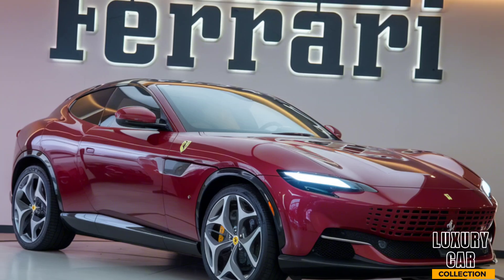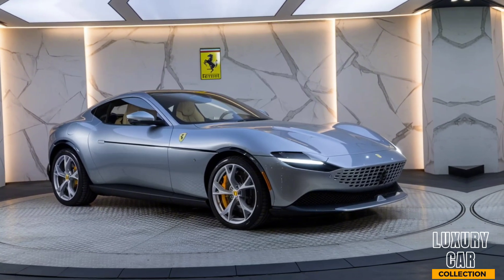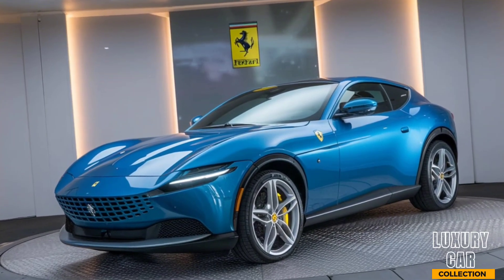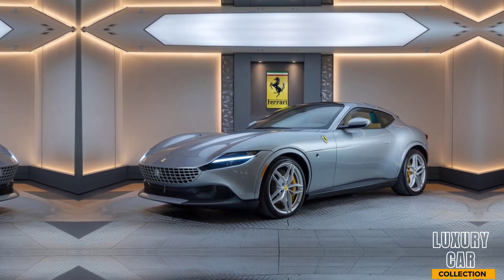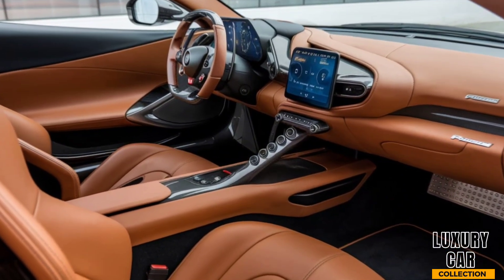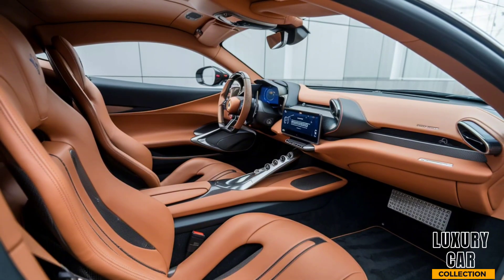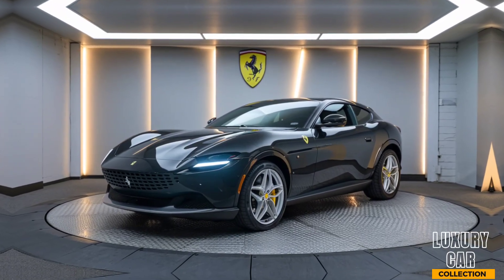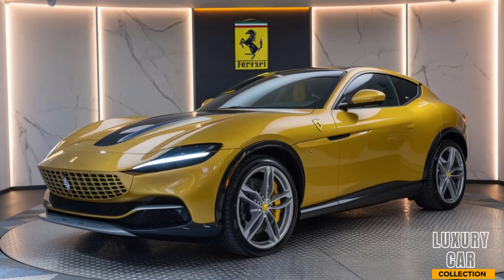2025 Ferrari Purosangue Review: The Ultimate Luxury SUV"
Introducing the 2025 Ferrari Purosangue—the luxury SUV that redefines performance and elegance. Join us as we dive into Ferrari's first-ever SUV, packed with a powerful V12 engine, a driver-focused interior, and cutting-edge design. Whether you're a Ferrari enthusiast or simply love luxury vehicles, this review covers everything you need to know about the Purosangue's key features, performance, and unique selling points. Don't miss out on this comprehensive review!If you enjoyed the video, make sure to like, comment, and subscribe to Luxury Car Collection for more in-depth reviews of the latest and greatest in the automotive world."